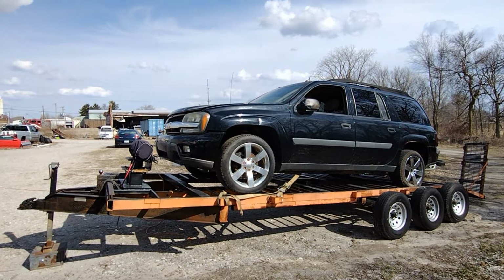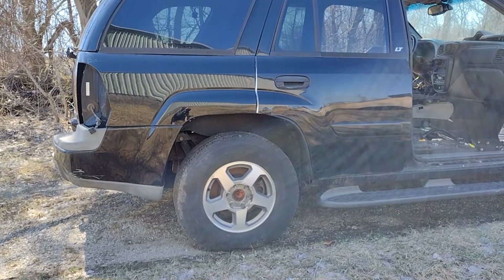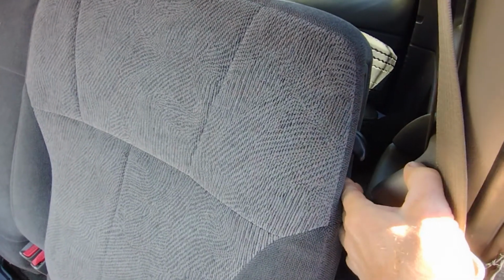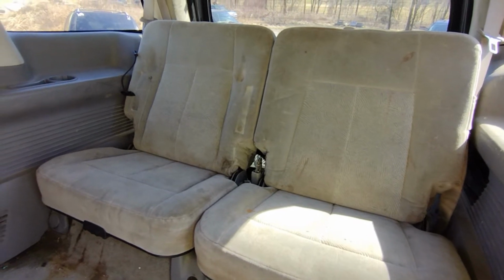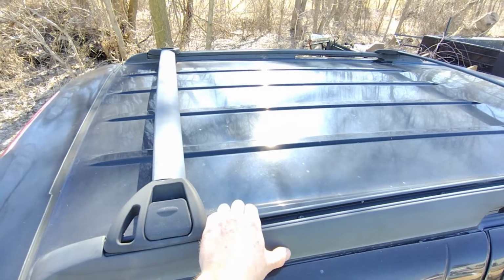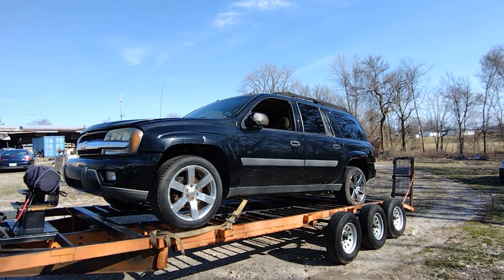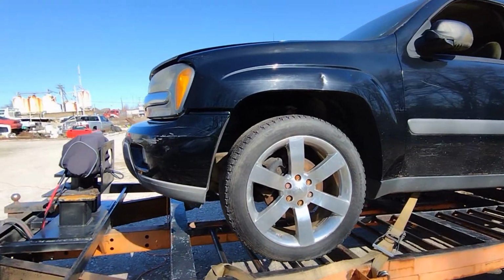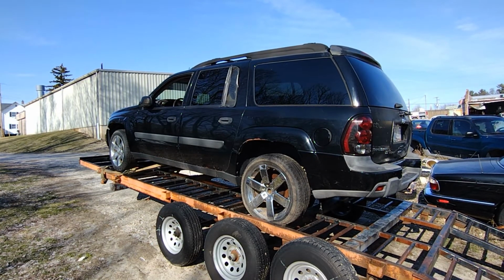2001-09 Chevrolet TrailBlazer Comparison : standard vs EXT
Comparison of standard TrailBlazer to TrailBlazer EXT